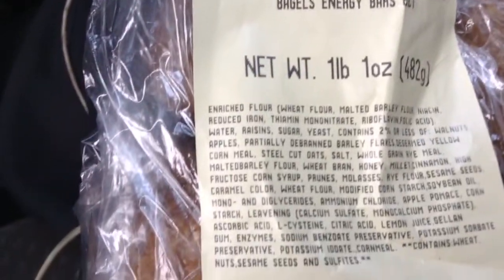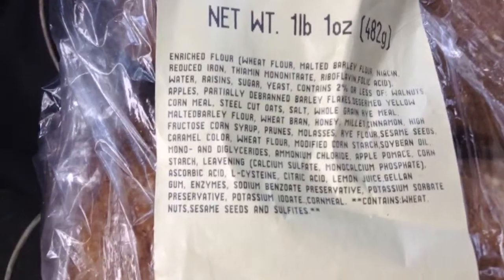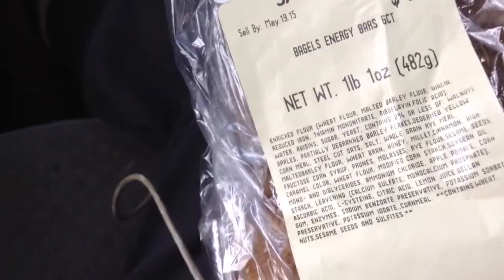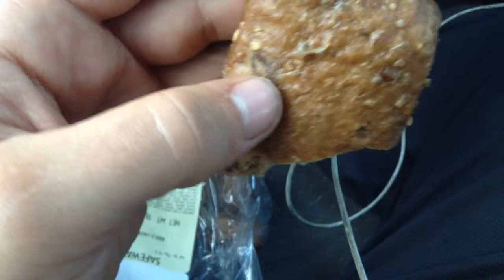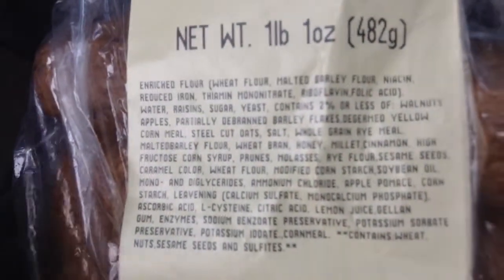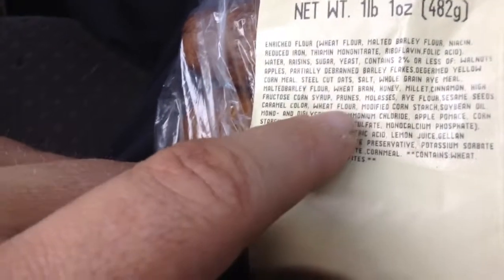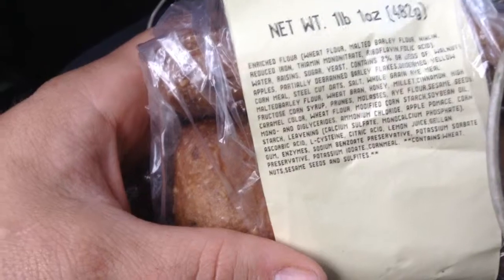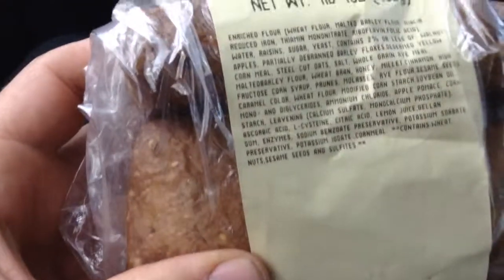Food Bank Critique: Safeway Energy Bagels Lack a Food Label by Design; where is truth in food?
I'm not too happy with the ingredients in this food product.